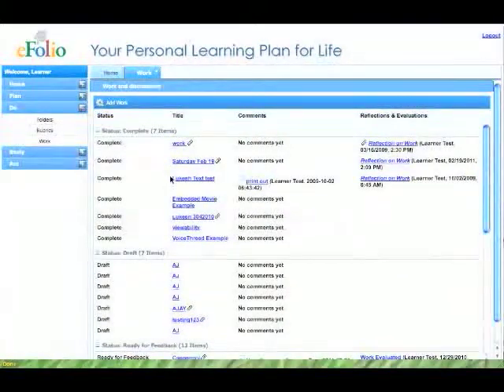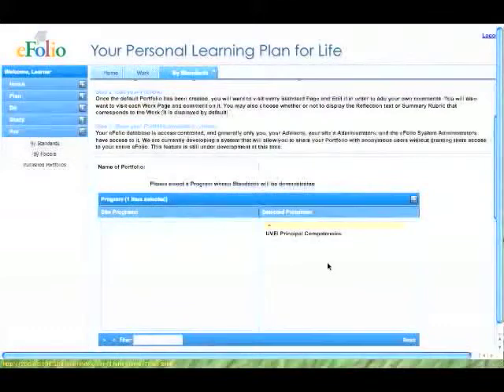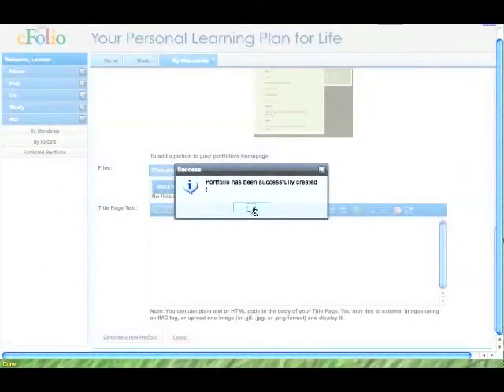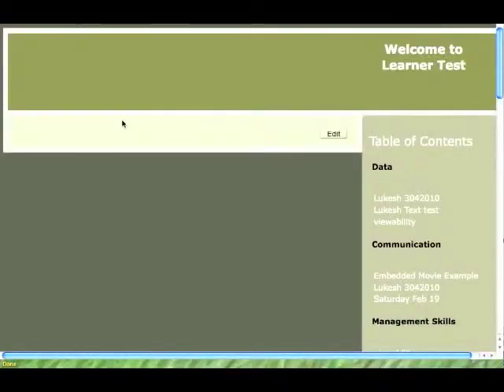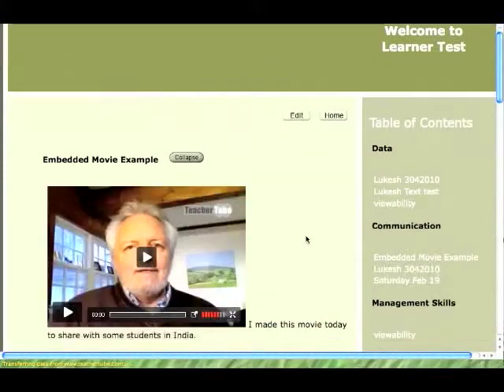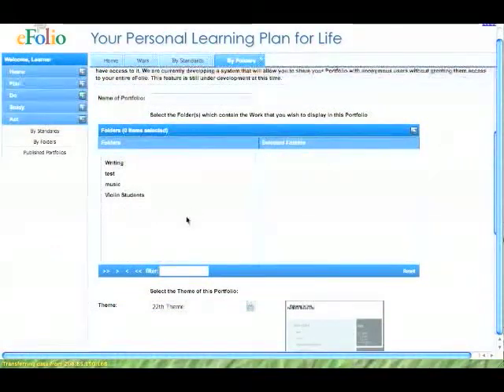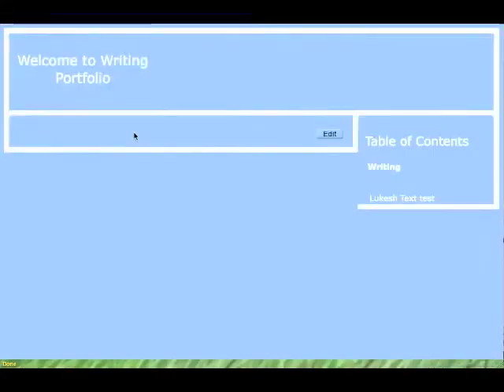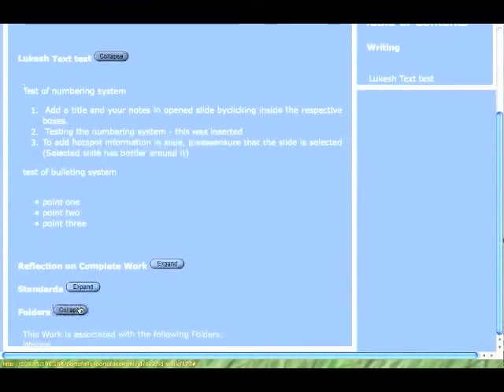Creating Portfolios.mp4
This video shows how to create presentation portfolios from the "Do - Work" area of the eFolio. to learn more.